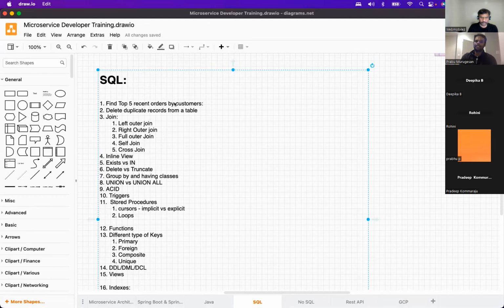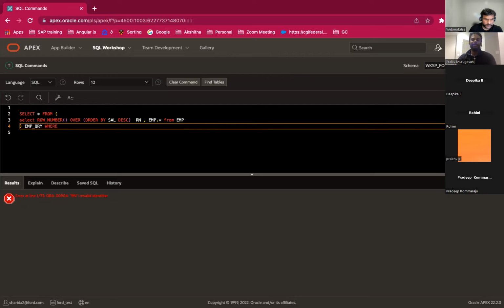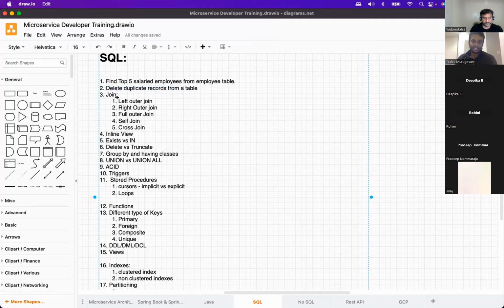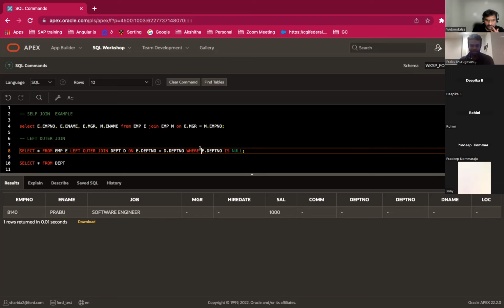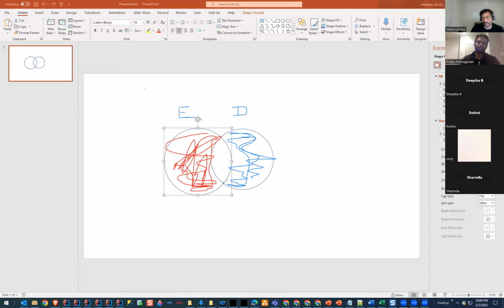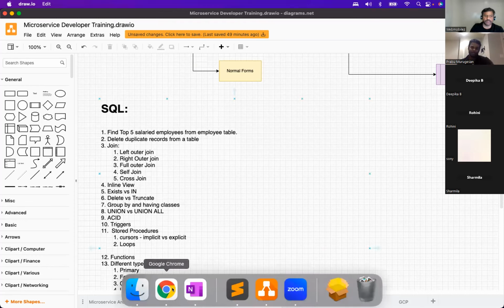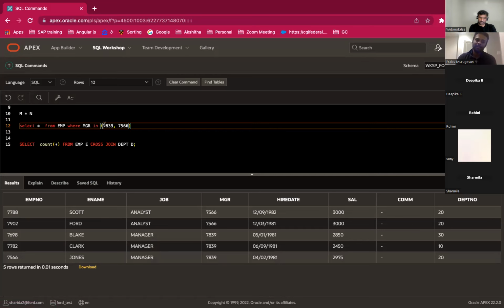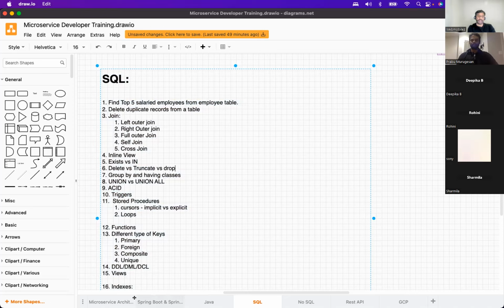You want $150,000+ Salaries, make sure you know these SQL Interview Questions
Software Development Full Videos

How I Started My Software Company At The Age Of 26? | Why do you Watch my YouTube Videos?